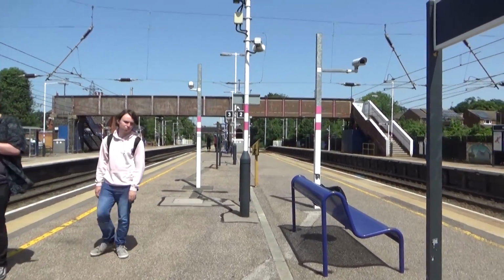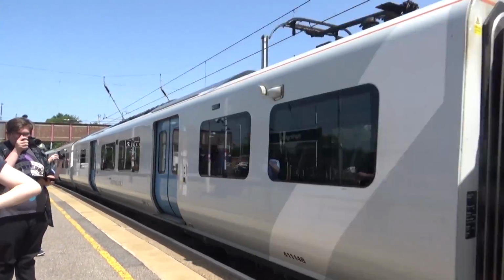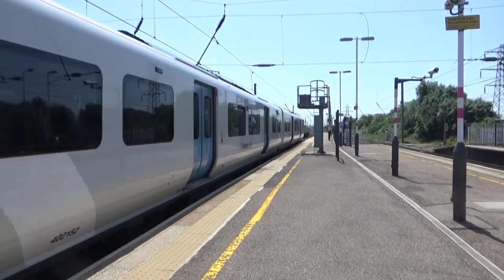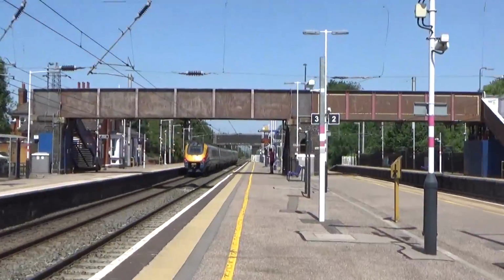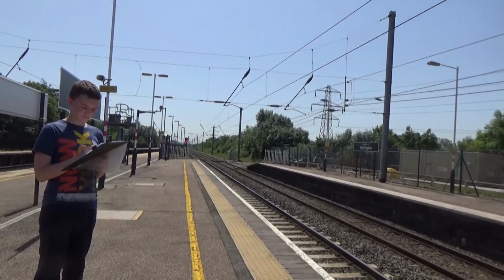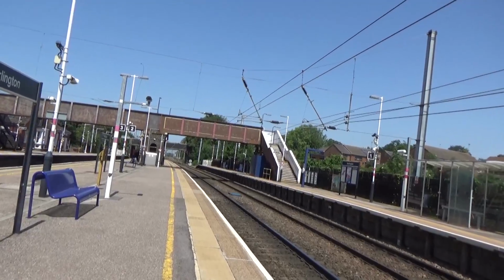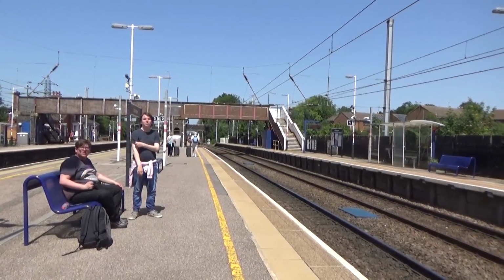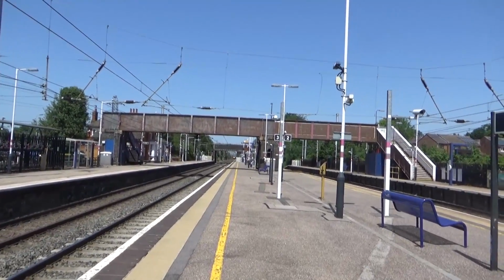Trains at Harlington, MML - 29/6/19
Welcome to the latest episode of Big Trip! Today I am at Harlington located on the Midland Main Line where services are seen by East Midlands Trains and Thameslink (brand of Govia Thameslink Railway).

This was a re-visit as the last time I visited Harlington on this series, the weather was absolutely appalling. This time around, the weather was much better and the views are incredible. This station remains to be one of my favourites in the country purely because of the speed of trains, the incredible views and best of all, the peacefulness of the station and area. Plenty of 700s popped up as well as loads of passing EMT services going towards London, Bedford and beyond. The sun shone and it was so hot but was such a major improvement on past experience here, sealing its place as the best station I've ever visited. Definitely worth going here, you'd be mad not to!

Next Video: Trains at Bedford, MML

Any recommendations are also welcomed so please do leave those in the comments. See you all soon! :)